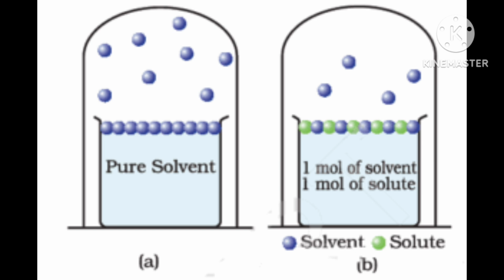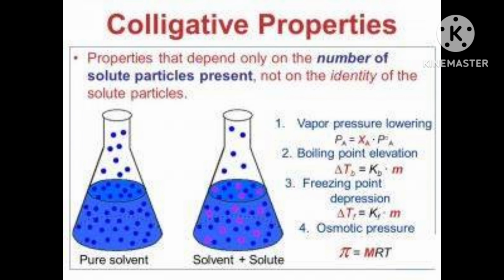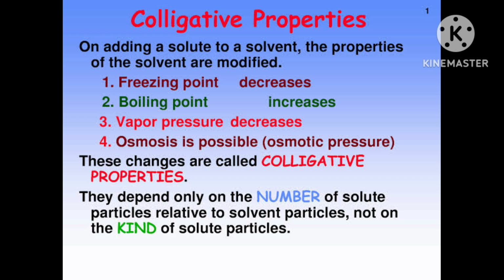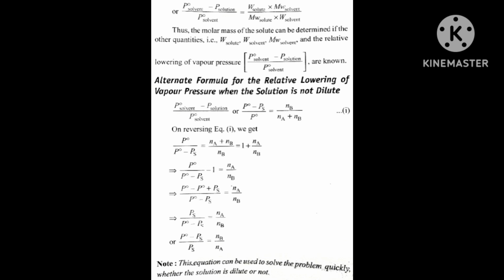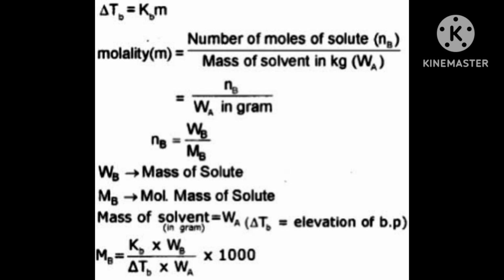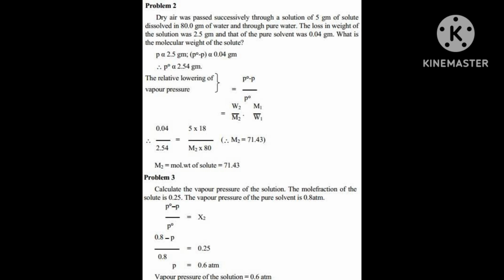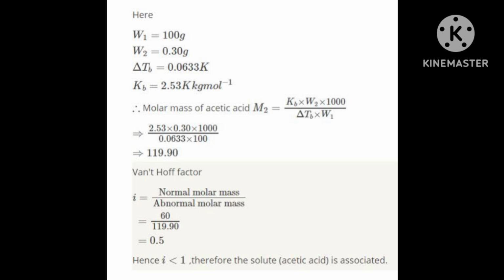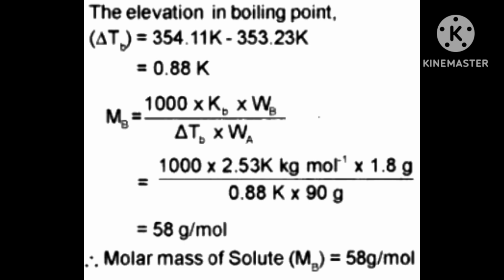CHEM LECT -217 PART-3 "SOLUTIONS "(COLLIGATIVES PROPERTIES)FOR 12TH,P-1IITJEE, NEET, UPSC, CSIR-NET